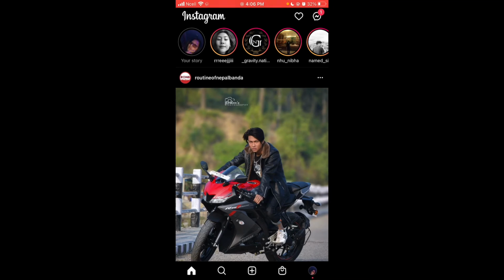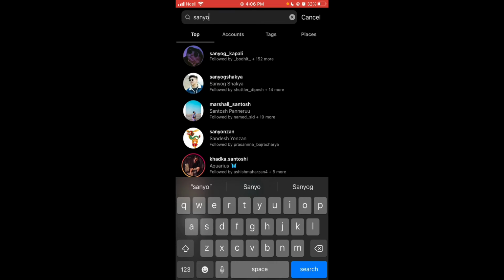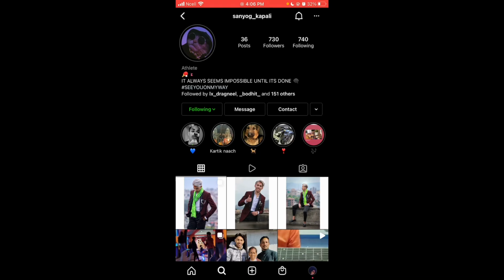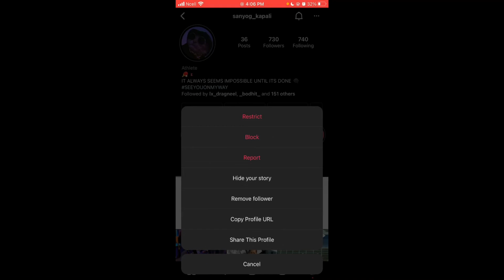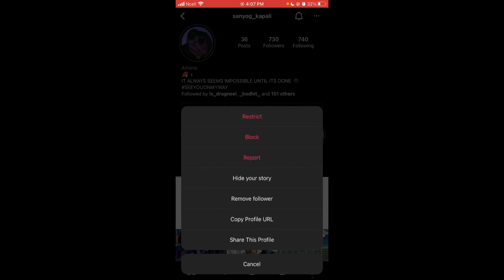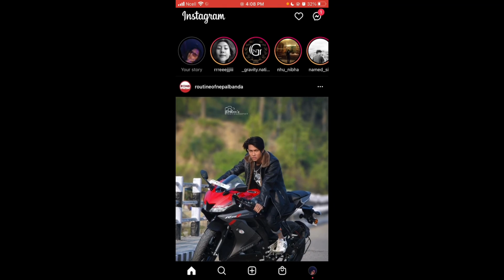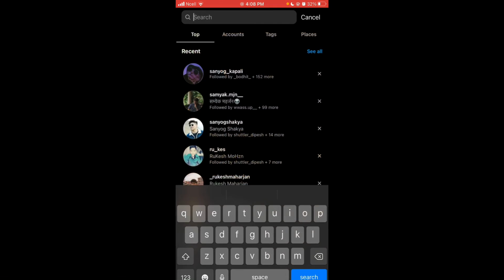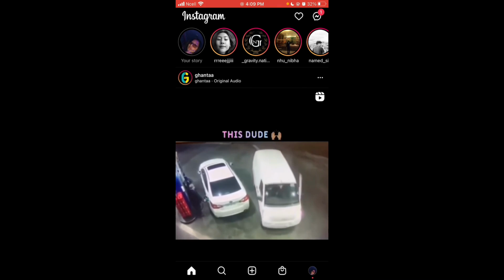How to RESTRICT PEOPLE on Instagram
Looking to restrict someone on Instagram? In this video, we'll show you how to use the Instagram restricted feature to keep unwanted users out of your account.

This is an important security feature for anyone with an Instagram account and is easy to set up. Watch our video to learn how it works.

00:00 How to restrict someone on Instagram?
00:28 Search People on Instagram
01:08 Restrict someone on Instagram
02:10 Unrestrict someone on Instagram

Createloginanddelete.com